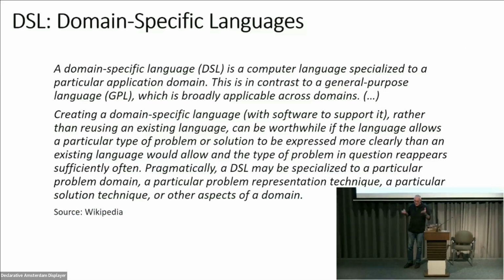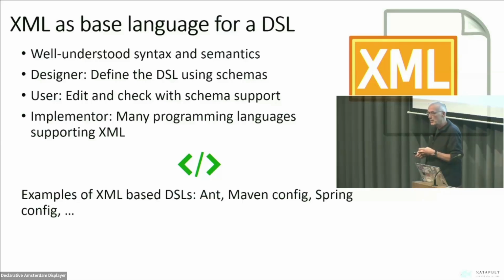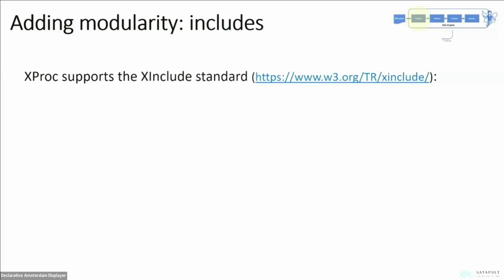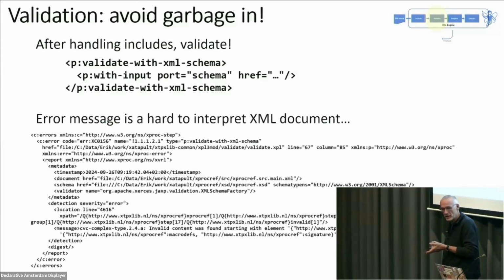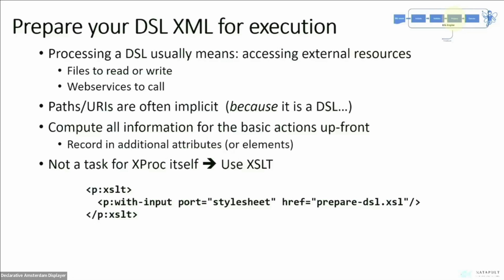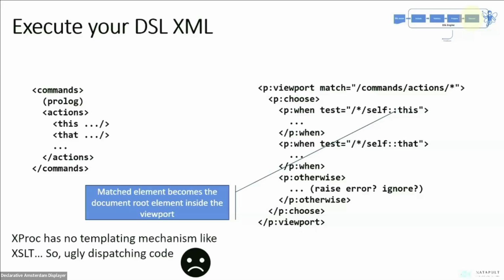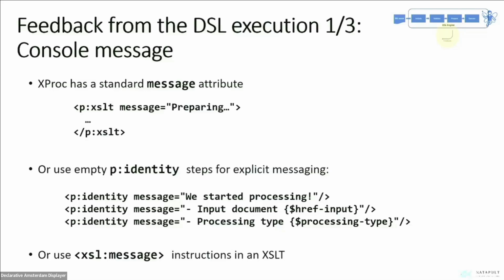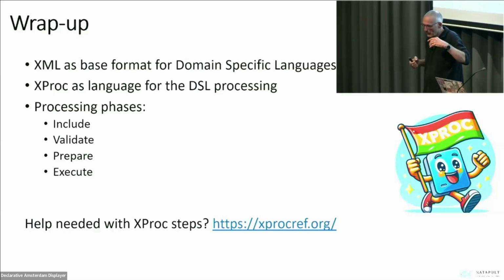Erik Siegel - DSL engines running on XProc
Domain Specific Languages (DSLs) are a flavor of declarative programming. Over the last few years I’ve designed several DSLs and implemented the engines for them using XProc. IMHO, XProc is particularly suited for implementing this. This presentation will be a practical guide on how to design such a DSL/XProc combo. Do’s and don’ts, tips and tricks. Several code examples are presented and explained. Another way to look at it is as a short applied XProc course: how to use XProc for a real world problem. I won’t assume too much XProc knowledge from the audience and will try to explain the examples in depth.

Erik Siegel works as a content engineer, XML specialist and technical writer. His main customers are in publishing and standardization. He is a member of the XProc 3.0 editorial committee.